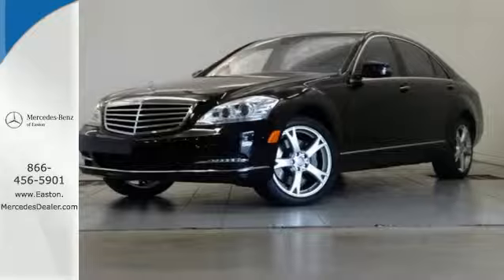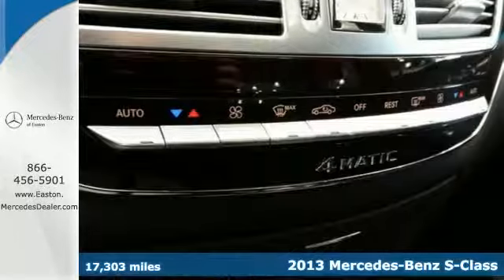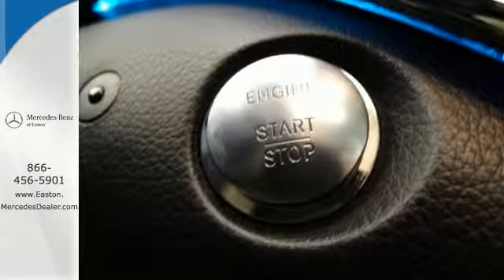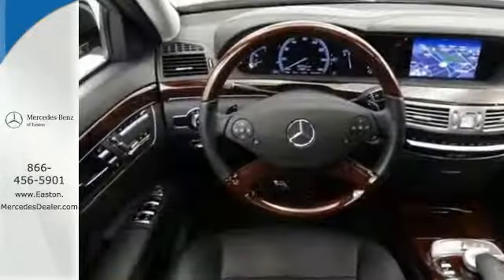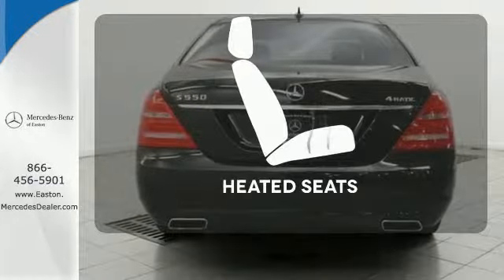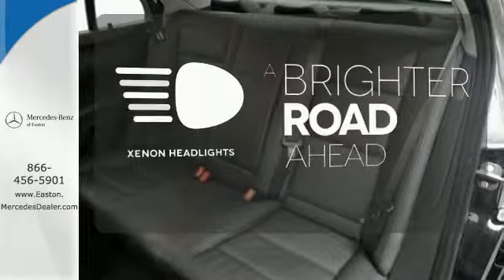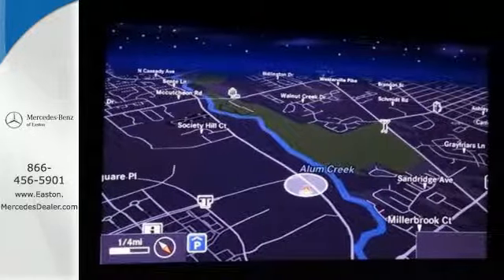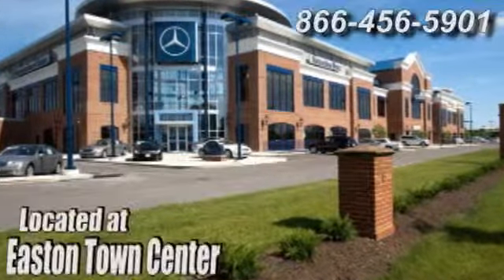2013 Mercedes-Benz S-Class Columbus OH Mercedes Benz Dealer, OH MU14564 - SOLD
Year: 2013
Make: Mercedes-Benz
Model: S-Class
Trim: S550
Engine: 4.6L V8 DI DOHC 32V
Transmission: 7-Speed Automatic
Color: Black
Interior: Black
Mileage: 17303
Stock #: MU14564
VIN: WDDNG9EBXDA531597
Black on Black! MERCEDES BENZ CERTIFIED! Factory Navigation! 4-Wheel Disc Brakes, ABS brakes, Adaptive suspension, Air Conditioning, AM/FM radio: SIRIUS, Anti-whiplash front head restraints, Auto tilt-away steering wheel, Auto-dimming door mirrors, Auto-dimming Rear-View mirror, Auto-leveling suspension, Automatic temperature control, Brake assist, Bumpers: body-color, CD player, Child-Seat-Sensing Airbag, COMANDA® System w/AM/FM/GPS Navigation, Compass, Delay-off headlights, Door auto-latch, Drive-Dynamic Multicontour Front Seats w/Massage, Driver door bin, Driver vanity mirror, Dual front impact airbags, Dual front side impact airbags, DVD-Audio, Electronic Stability Control, Emergency communication system, Four wheel independent suspension, Front anti-roll bar, Front Bucket Seats, Front Center Armrest w/Storage, Front dual zone A/C, Front fog lights, Front reading lights, Garage door transmitter: Homelink, Genuine wood console insert, Genuine wood dashboard insert, Genuine wood door panel insert, Head restraints memory, Headlight cleaning, Heated & Active Ventilated Front Seats, Heated door mirrors, Heated front seats, High intensity discharge headlights: Bi-Xenon, HVAC memory, Illuminated entry, Leather Shift Knob, Leather steering wheel, Leather Upholstery, Low tire pressure warning, Memory seat, MP3 decoder, Navigation System, Occupant sensing airbag, Outside temperature display, Overhead airbag, Overhead console, Panic alarm, Passenger door bin, Passenger vanity mirror, Power adjustable front head restraints, Power adjustable rear head restraints, Power door mirrors, Power driver seat, Power moonroof, Power passenger seat, Power steering, Power windows, Premium audio system: COMAND, Radio data system, Rain sensing wipers, Rear anti-roll bar, Rear fog lights, Rear reading lights, Rear seat center armrest, Rear side impact airbag, Rear Window Blind, Rear window defroster, Remote keyless entry, Security system, Speed control, Speed-sensing steering, Steering wheel memory, Steering wheel mounted audio controls, Tachometer, Telescoping steering wheel, Tilt steering wheel, Traction control, Trip computer, Turn signal indicator mirrors, Variably intermittent wipers, Ventilated front seats, and Weather band radio. This wonderful Mercedes-Benz is one of the most sought after used vehicles on the market because it NEVER lets owners down. brbrMercedes-Benz Certified Pre-Owned means you get an additional 12 months Limited Warranty on top of the existing factory warranty, with unlimited mileage. We also do up to a 162-point rigorous inspection/reconditioning, 24/7 roadside assistance, trip-interruption services, and a complete CARFAX vehicle history report.

Address:
4300 Morse Crossing